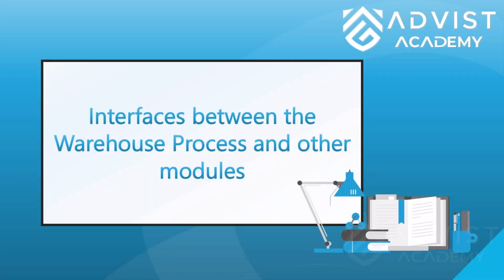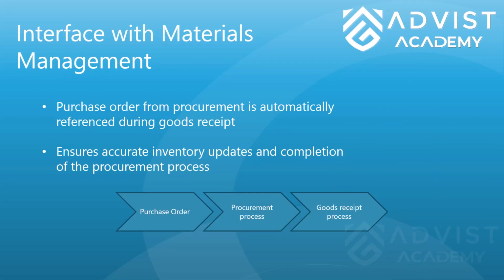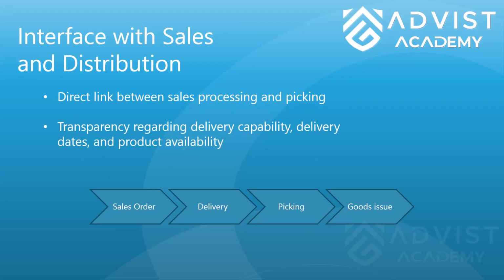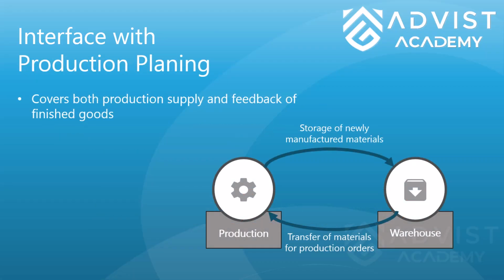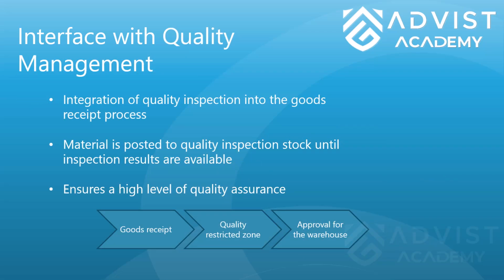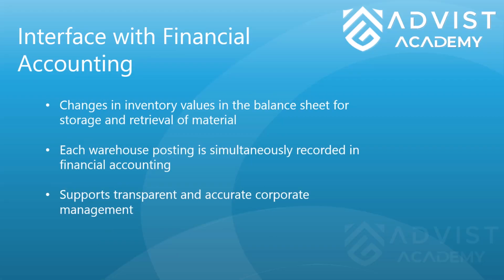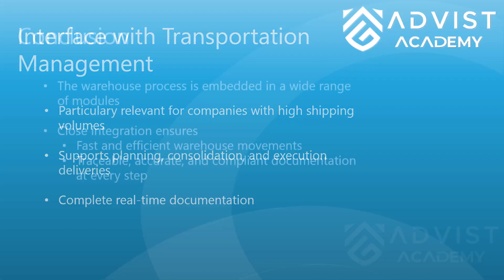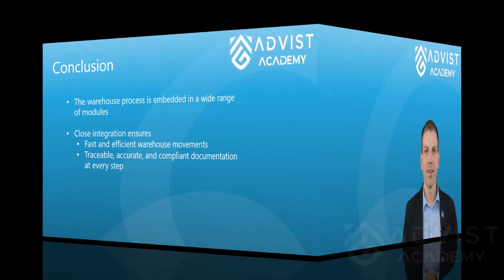SAP | Interfaces between the Warehouse Process and other modules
In this video, we’ll show you how the warehouse process interacts with other SAP modules through interfaces.